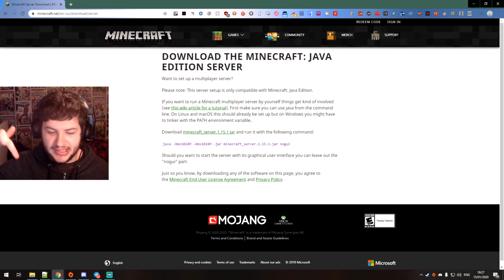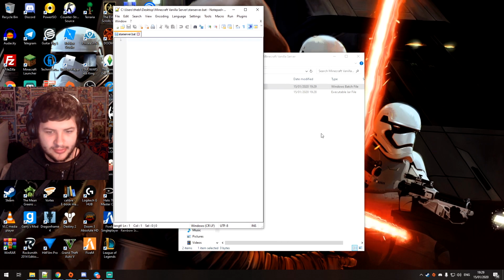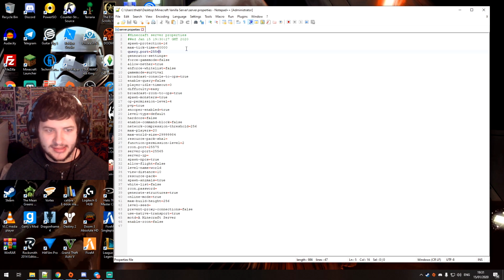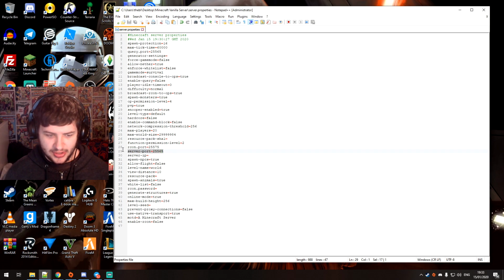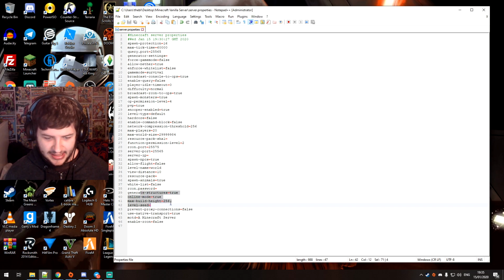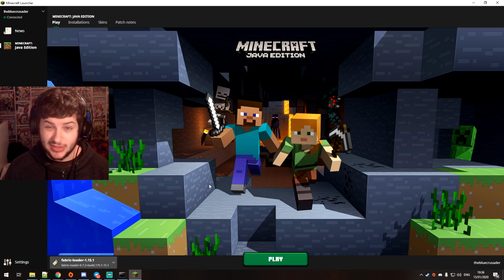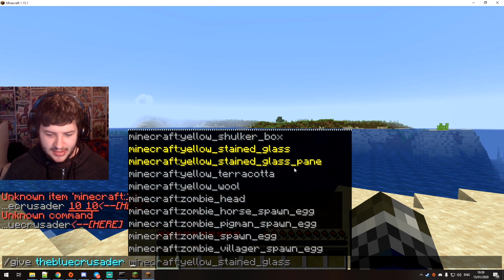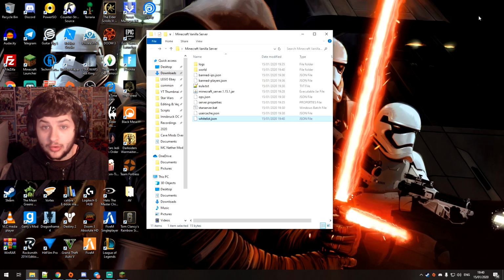How To Make A Minecraft Server (1.15.1) Vanilla Tutorial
In this tutorial video, I show you How to Make A Minecraft 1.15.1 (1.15) Vanilla Server with a fast and easy setup guide.

In this video by the blue crusader (thebluecrusader), I show you how to create a 1.15 server in this Minecraft server tutorial. A lot of people want to make an MC server fast and easy instead of finding a 1.15 server host and paying. So this is the Minecraft 1.15 server setup to make a free Minecraft server to play with friends and host or open to the public. This does not cover custom IP address / addresses or custom ports, the port and IP are only local.

👕😎 AMAZING MERCH (CRUSADER-ARMY STORE) 😎👕
▶︎ COMING SOON

(COMING SOON)

Mailing Address:
(Coming Soon)